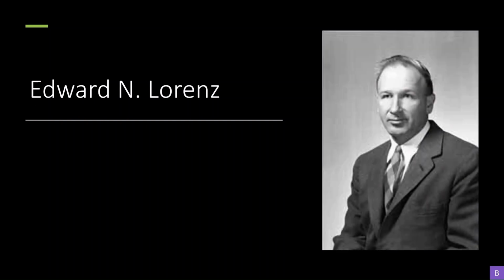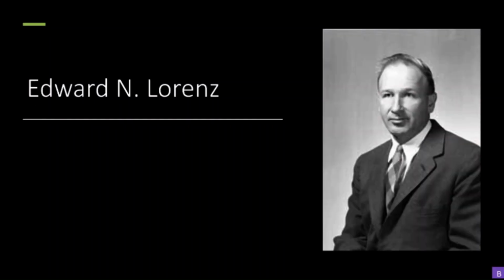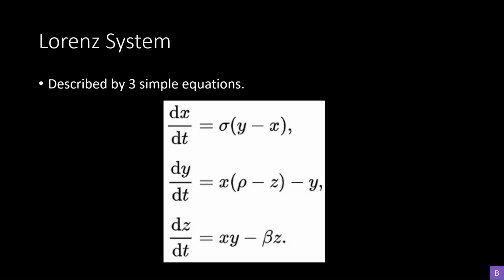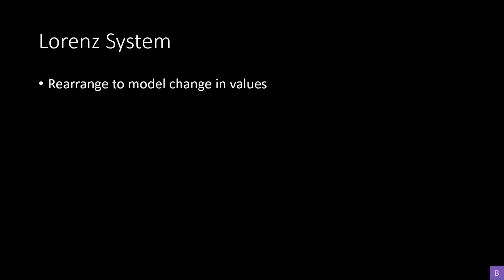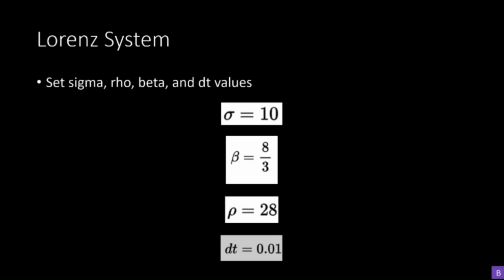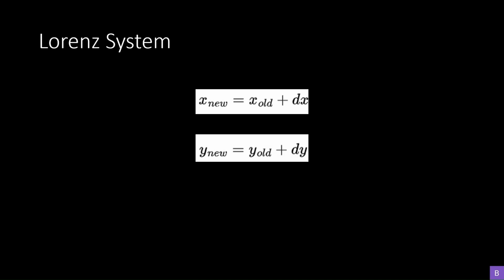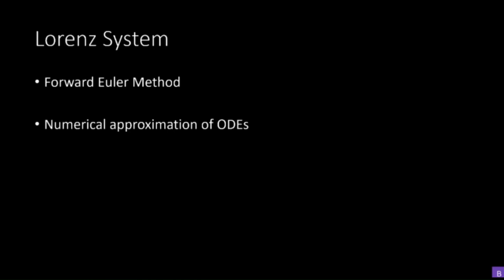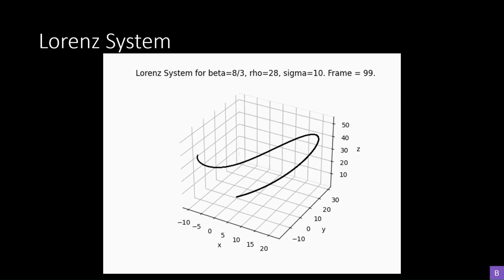Intermediate Chaos Animation: Lorenz System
This is video discusses what the Lorenz System. It also highlights a process for programming its graphing and animation.